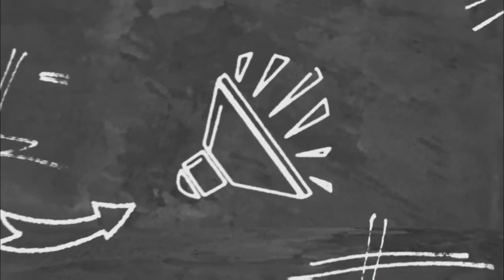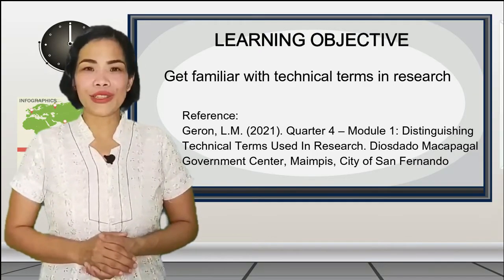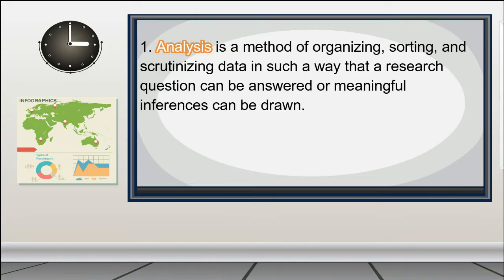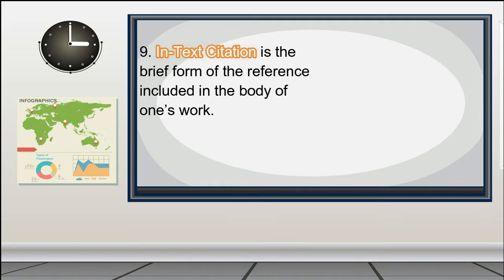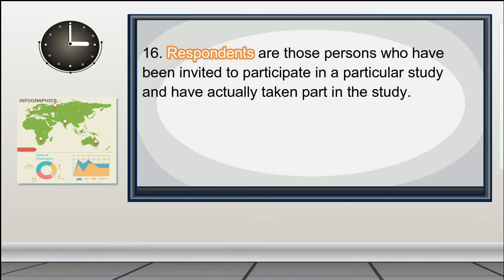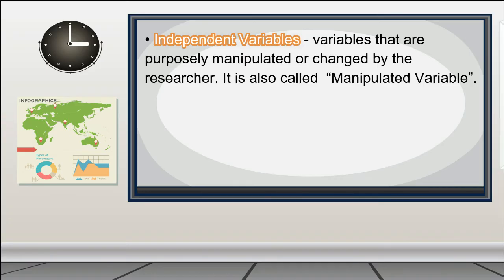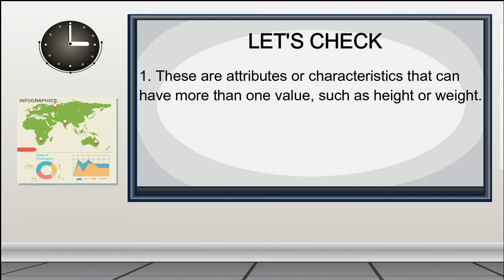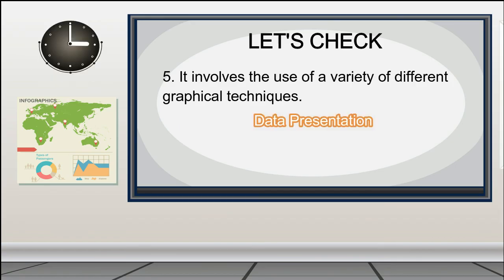DISTINGUISHING TECHNICAL TERMS USED IN RESEARCH || Quarter 4 Week 1 || ENGLISH 10 || Aizie Dumuk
This video lesson is created for my students to help them understand their modules better. Its content is based on the module provided by the Division/Region.

After going through this lesson, students are expected to:
1. Get familiar with technical terms in research

References:
Geron, L.M. (2021). English 10 Quarter 4-Module 1: Distinguishing Technical Terms Used in Research. DepEd Region 3, Maimpis, Pampanga.

Image Reference
Board: